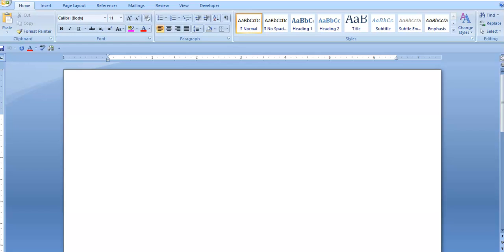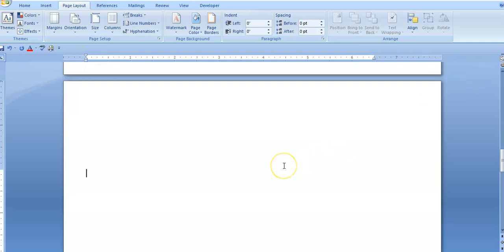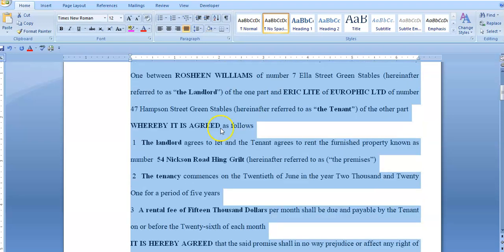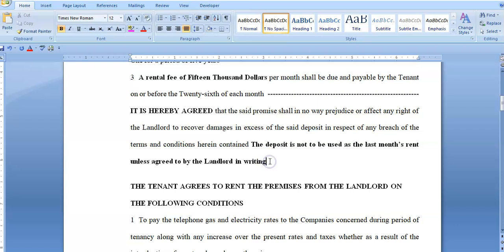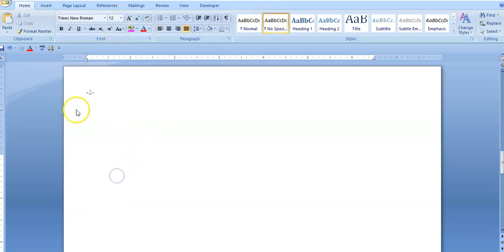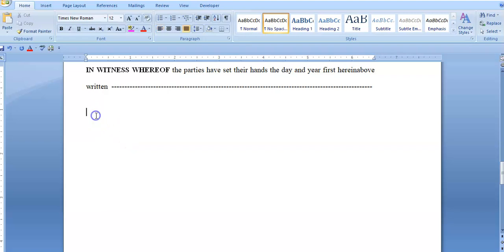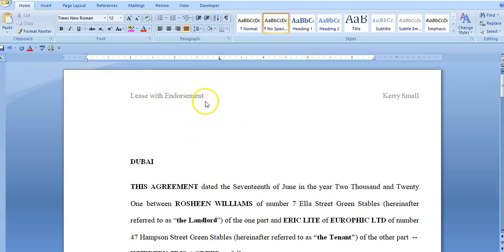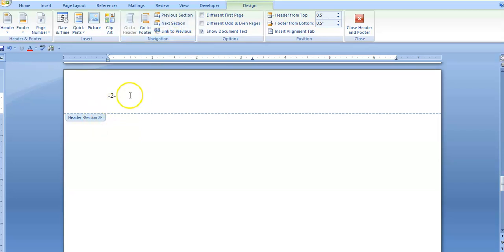Lease with Endorsement| CSEC EDPM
This video as created by EDPM Made Simple seeks to give a detailed explanation about how to properly construct a Lease and Endorsement for the CSEC EDPM syllabus.